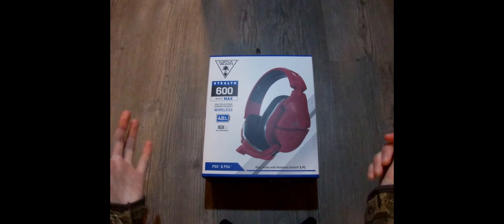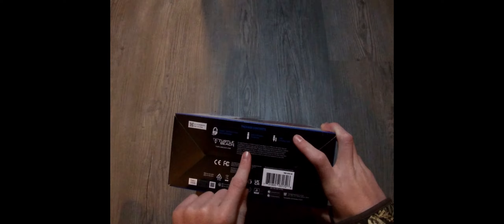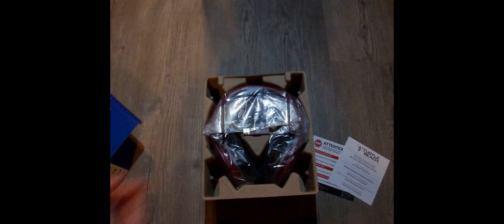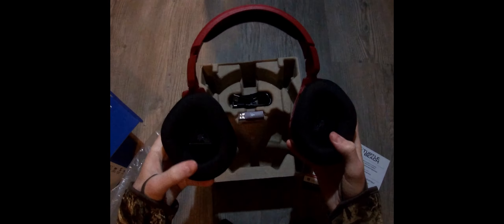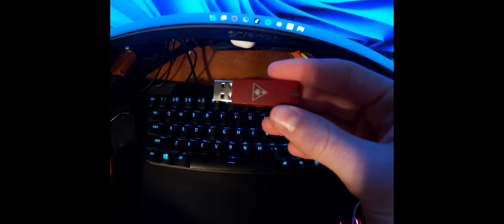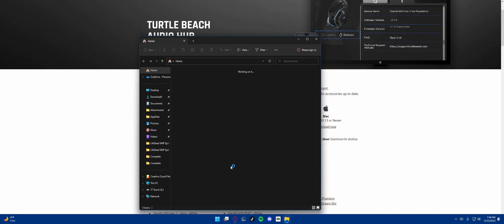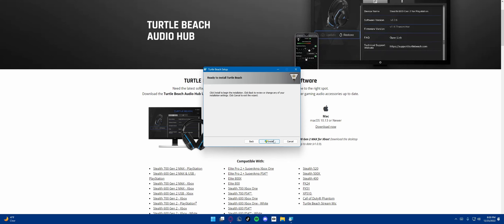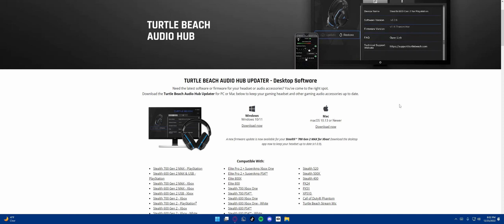Turtle Beach Stealth 600 Gen 2 Max Unboxing and Setup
Hey everyone, in this video I unboxed the Turtle Beach Stealth 600 Gen 2 Max Wireless Headset and Set it up on My PC. This headset is Amazing! If you are looking for a headset, this is an Great Choice.

Have an AMAZING Day, Night, or Whatever time it is for you!! :D